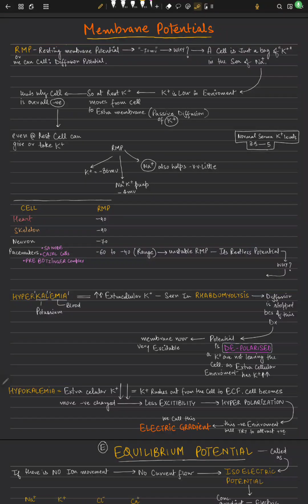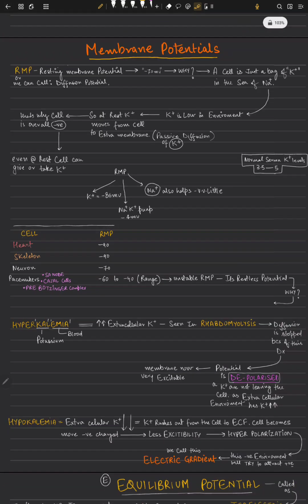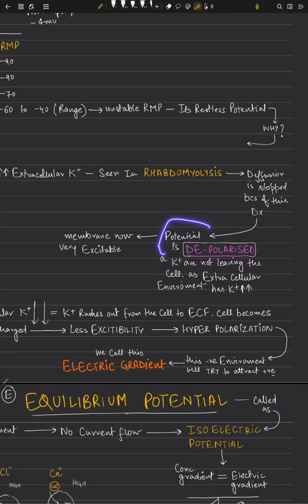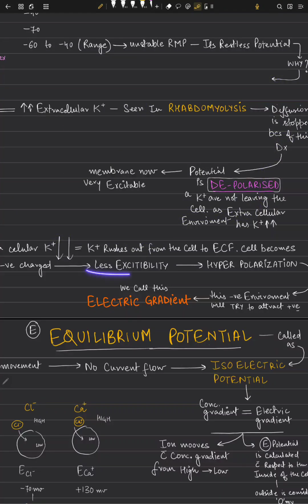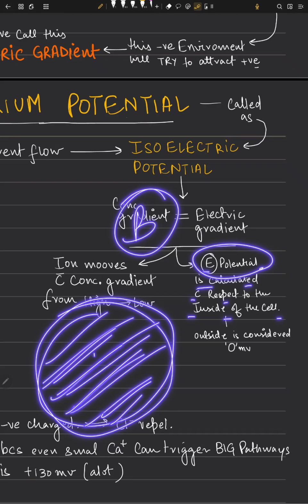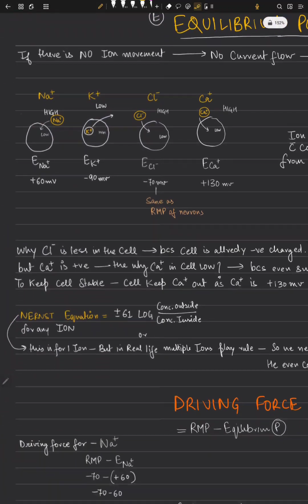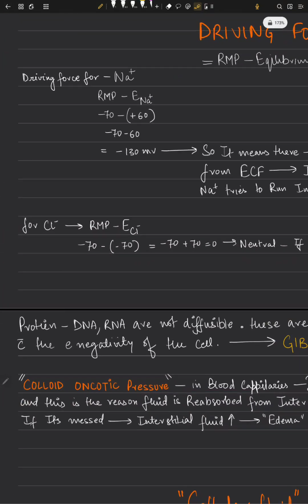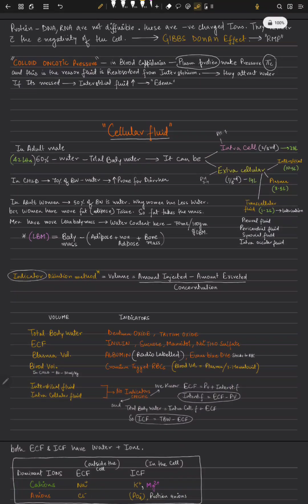Membrane potential in physiology